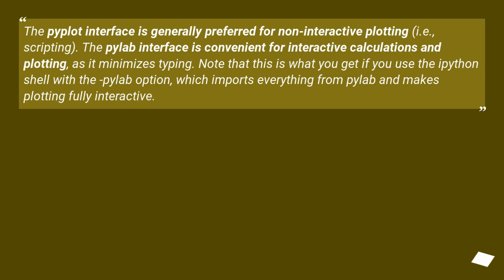What is the difference between pylab and pyplot?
Chapters
00:00 Question
00:29 Accepted answer (Score 168)
02:22 Thank you